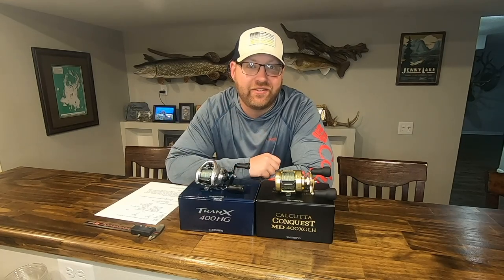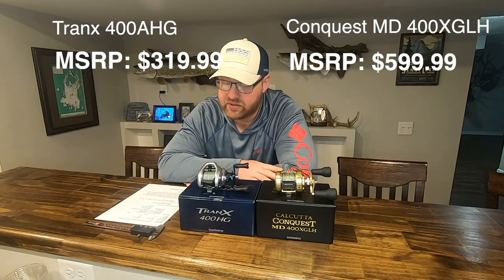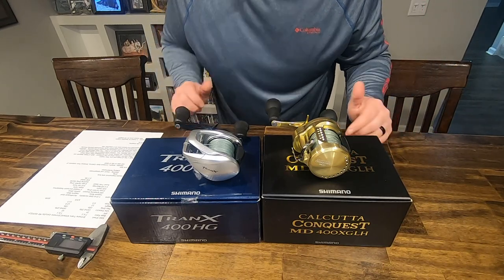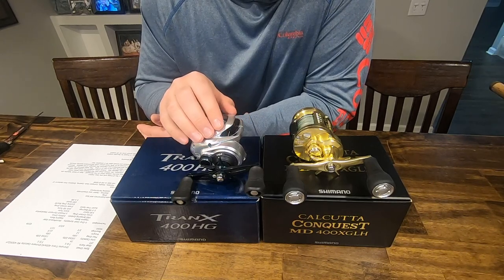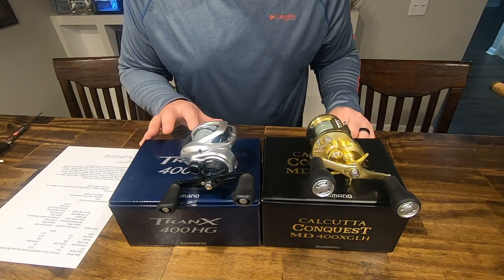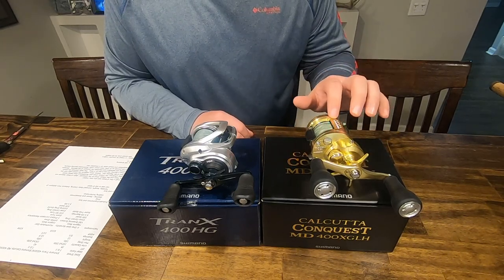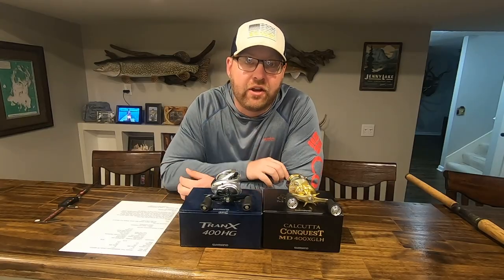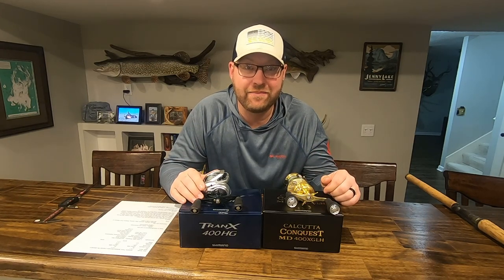2023 Shimano Calcutta Conquest MD 400XGLH Review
The new Conquest MD 400XGLH is Shimano's flagship reel for big swimbaits and a premier reel for Musky and Northern Pike anglers.  The Shimano Tranx has filled that roll in Shimano's lineup since 2017.  This video will break down the differences between the Conquest MD 400XGLH and the Tranx 400HG and help you decide if the Shimano Calcutta Conquest MD 400XGLH is worth it.

I was able to use the Shimano Calcutta Conquest MD 400XGLH for a week in Canada targeting large pike and throwing big baits.  I have also fished the Tranx 400HG for the past several years.  This review is to give the initial impressions on the reel, and while my experience was limited to Northern Pike fishing, the review should also be very applicable to Musky and Swimbait fisherman.